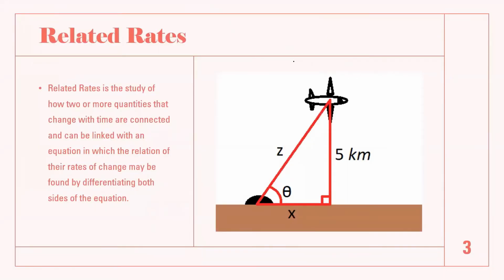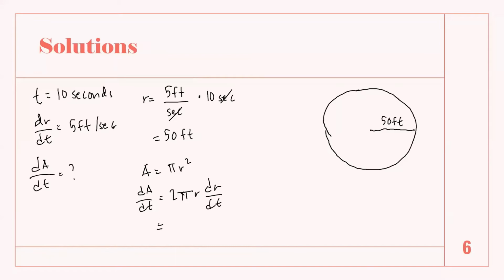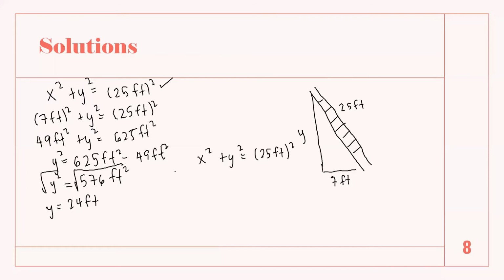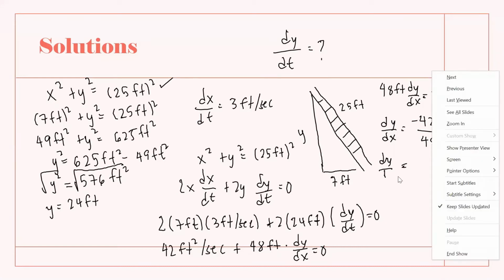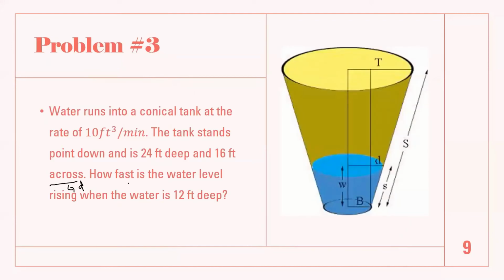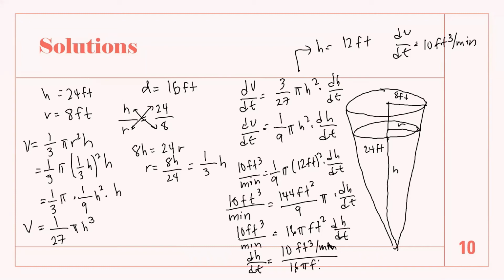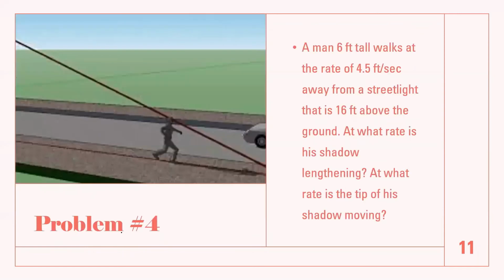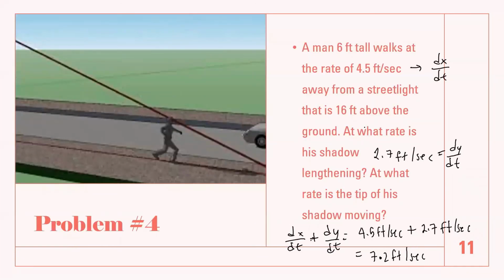Related Rates Basic Calculus Quarter 3 Week 9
Batang MANDunong, samahan si Teacher AUDRIC ng MPNAG upang mag-aral sa week 9 lessons ng Quarter 3 BASIC CALCULUS ng inyong CLAID Modules. Math-sayang Math-aral, tayo nang Math-tuto!